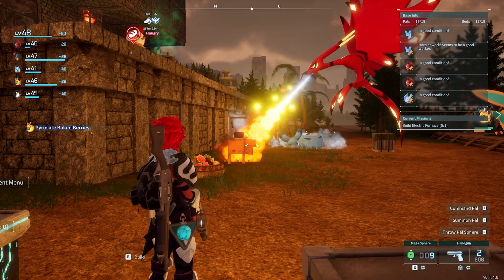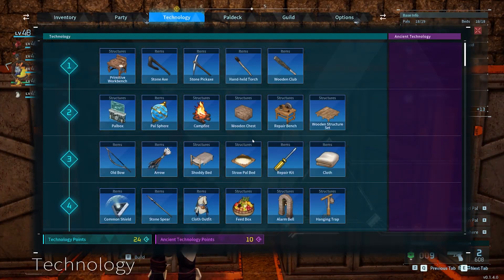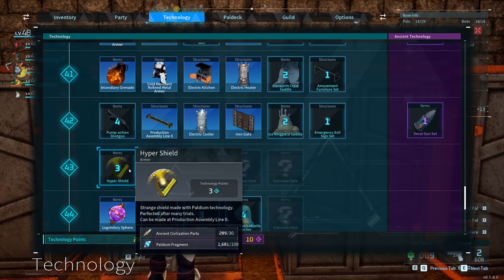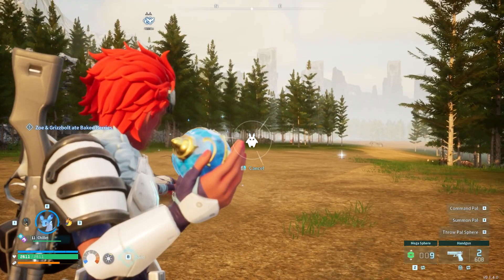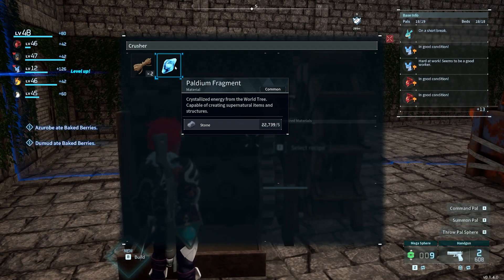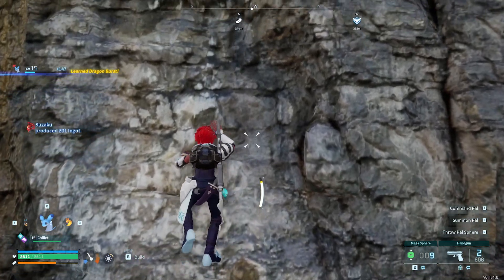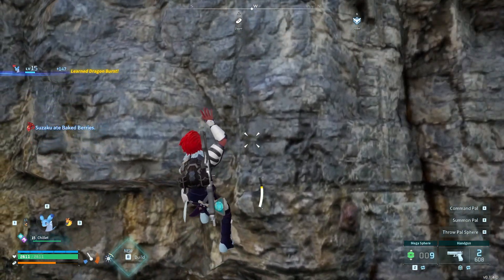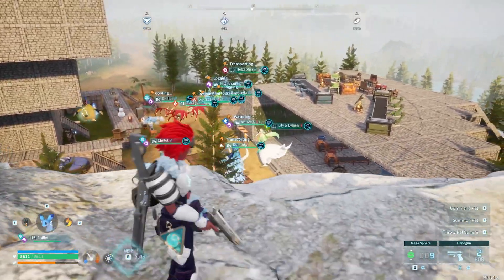How To Build Hyper Shield In Palworld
Hey gamers, my name is japiter and welcome back to another tutorial in How To Build Hyper Shield in Palworld!

Palworld is an action-adventure survival game by Japanese developer Pocket Pair. The game is set in an open world populated with animal-like creatures known as "Pals". The players can battle and capture Pals in order to use them for base building, traversal, and combat. @japiterwastaken